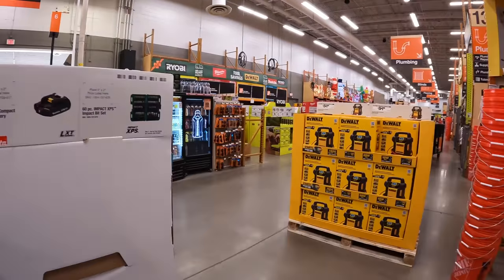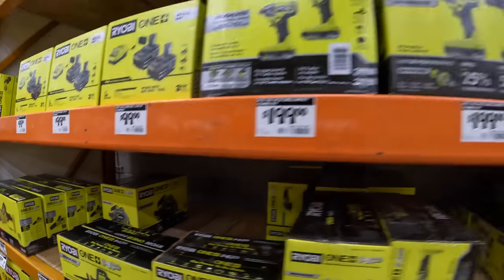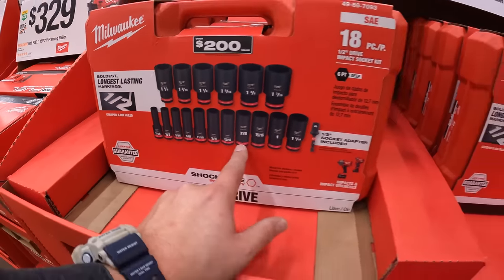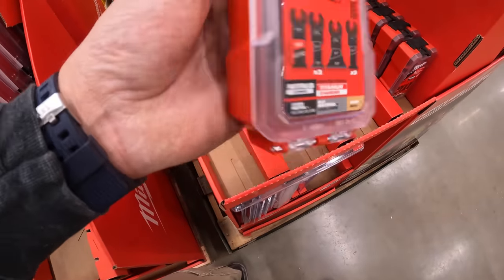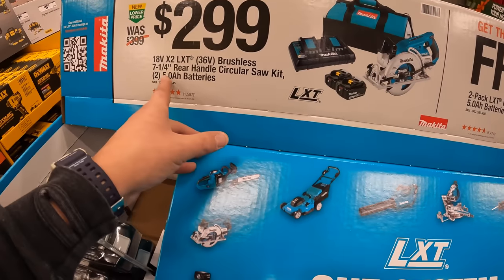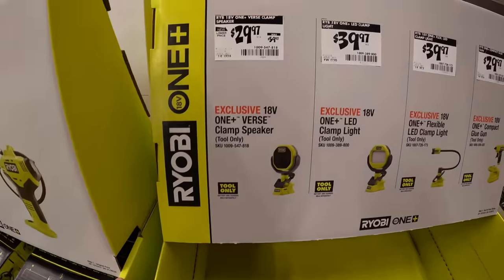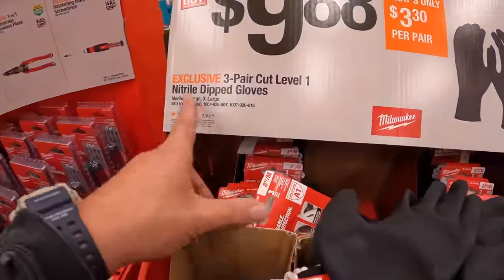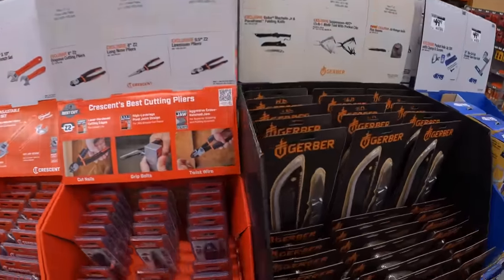2023 Black Friday Sales are HERE!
They have a ton of tool Black Friday Sales up at HOME DEPOT. Let's explore and see what these sales are. RIDGID, Makita, Ryob,i Milwaukee, HUSKY and Dewalt have a lot of sales each. Milwaukee does have a few items you must have, Prices so low it unbelievable.

I thank you for checking out this video, let's find out how well these tools sales are and see what tool sales is best for you.  I am not apart of any other social media. Youtube is the onyl plateform this channel supports. Have a great day!